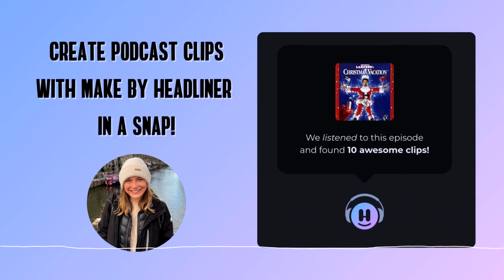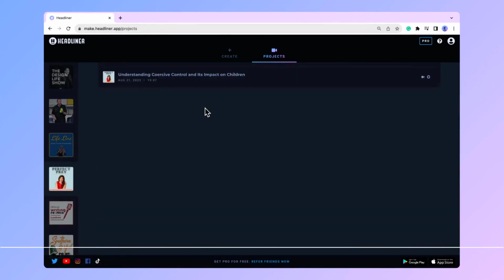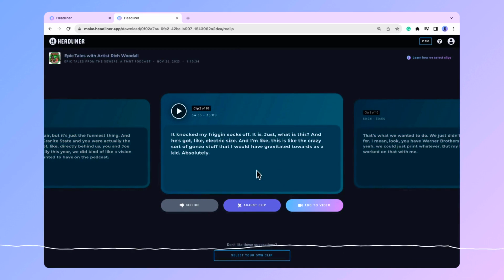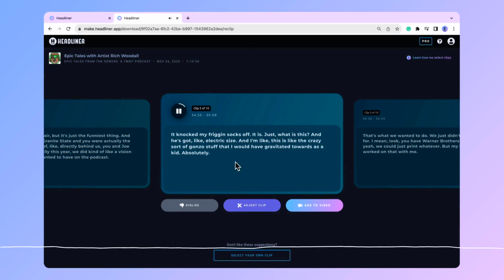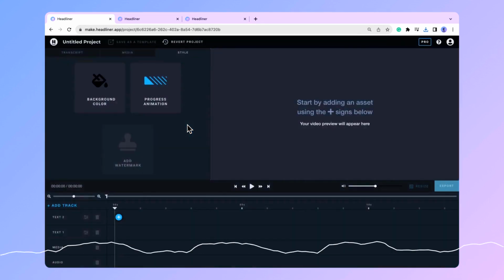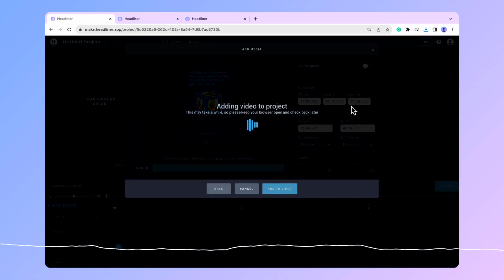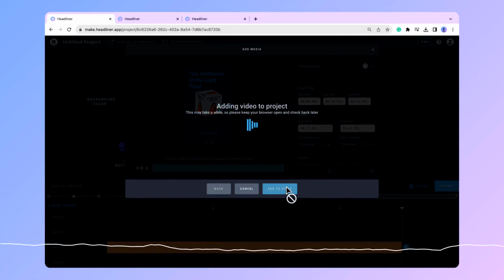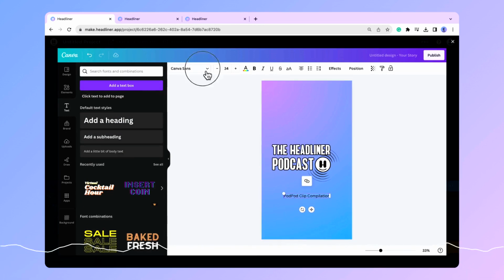Create Podcast Video Clips with Headliner AI Podcast Clipper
Get ready to level up your podcast promotion game with this behind-the-scenes look at how Headliner creates podcast clips and compilations. Led by Marketing Manager Elissa, this tutorial takes you from AI-generated clips to polished video assets, revealing pro strategies for optimizing content.

📋 Chapters

(00:00) Let's make some clips!
(03:07) Keeping it consistent
(04:04) Skip the Clicking!

About clips:
Use Headliner’s AI to clip your podcasts!

1️⃣ eddy.headliner.app creates clip recommendations and highlights them in your transcript. Select up to 20 different clips to easily create quick podcast videos!

2️⃣ make.headliner.app automatically creates up to 10 clips per automation. Pick and choose between clips or edit them to create effective audiograms!

Quickly find those golden nuggets in your videos and podcasts and craft the perfect clips. Easily transform these clips into visually compelling content with Headliner's editing tools, allowing you to add captions, adjust aspect ratios, incorporate music or GIFs, or create audiograms! Streamline the process of creating captivating social clips from hours to moments.